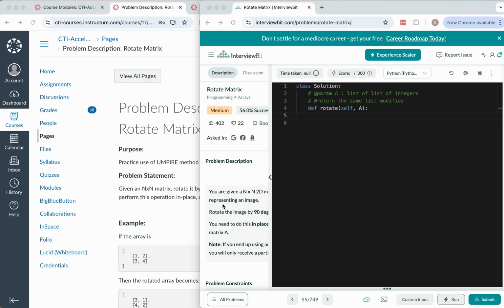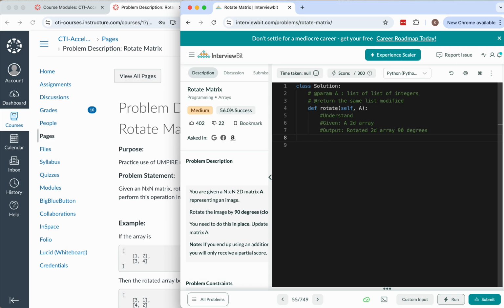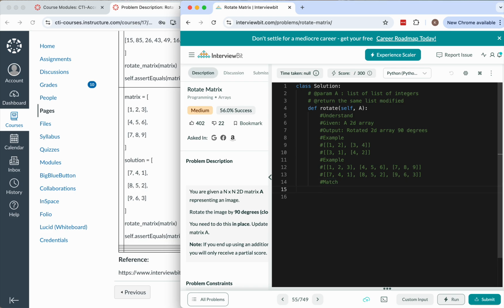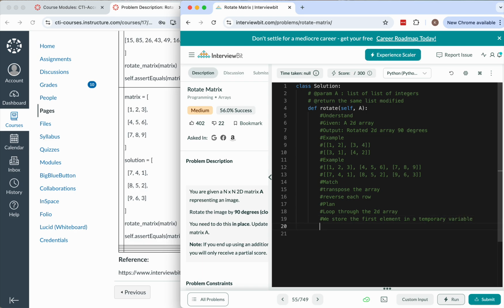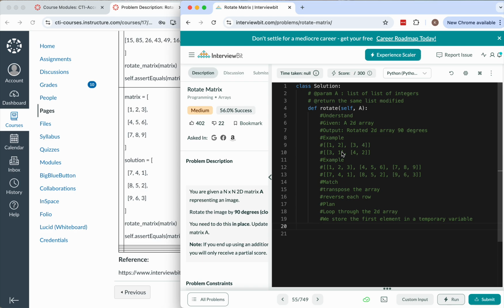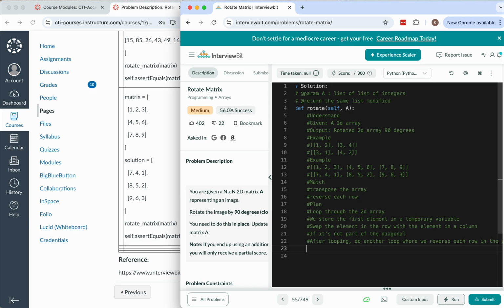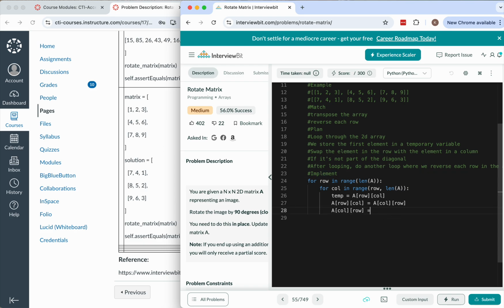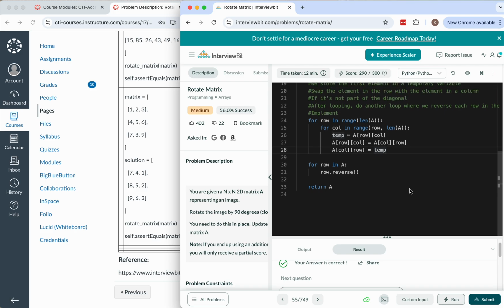UMPIRE Rotate Matrix